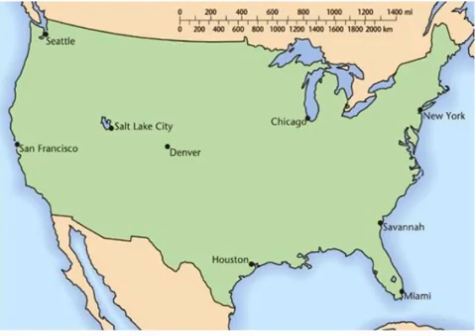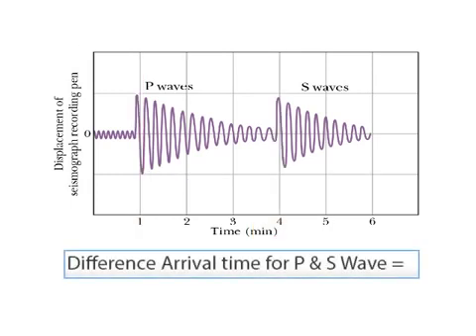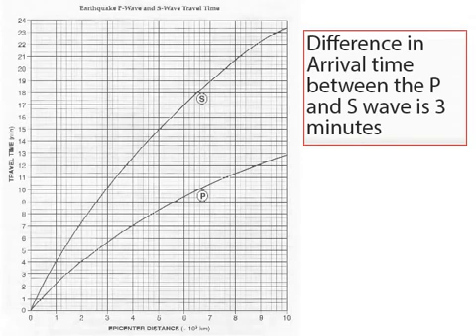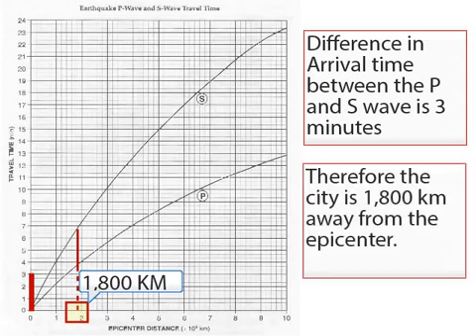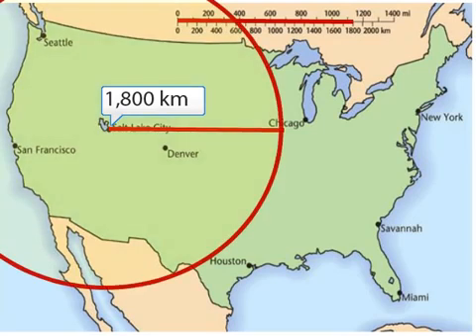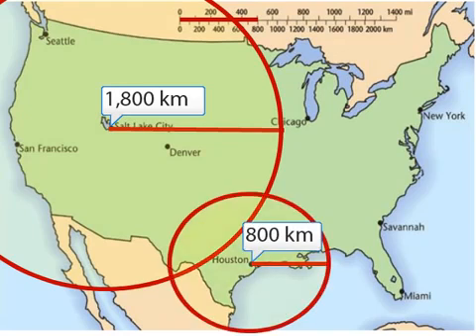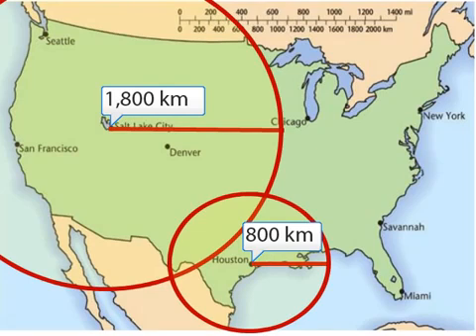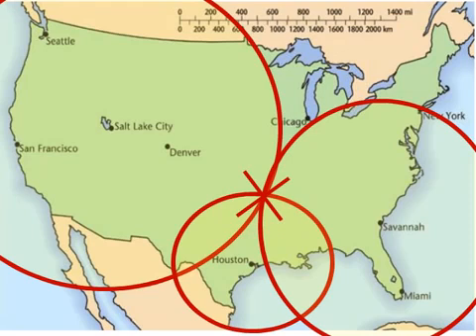# 11 How to locate an epicenter